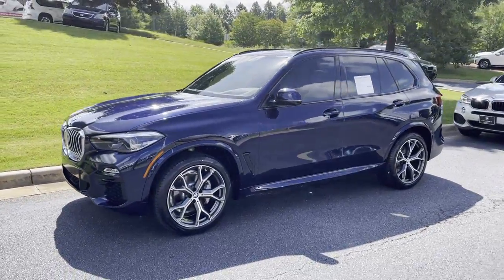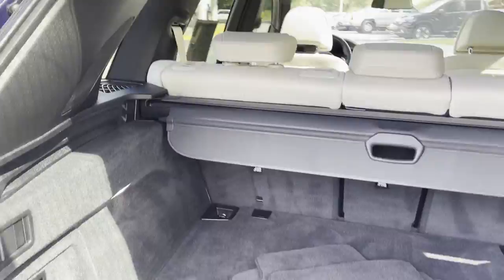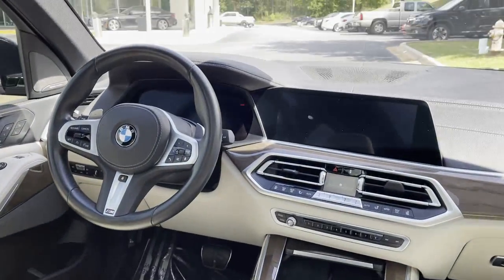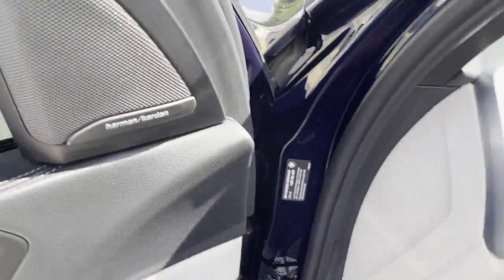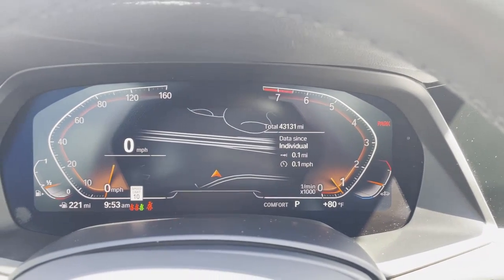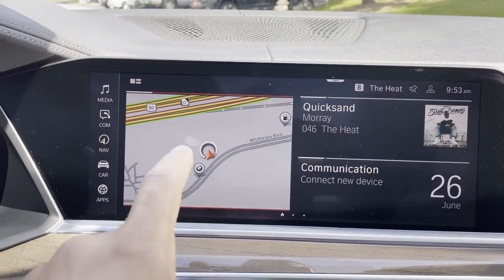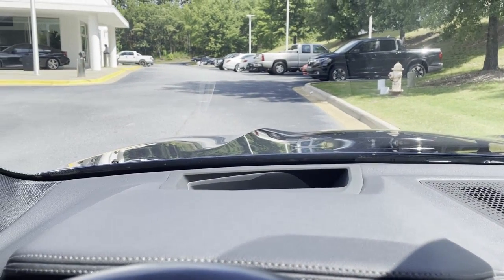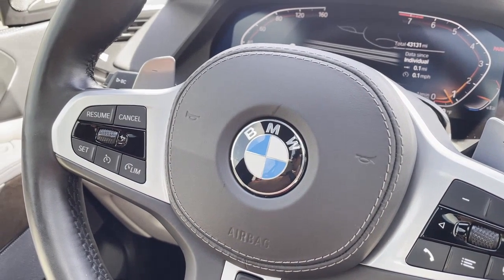2020 X5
Tanzanite Blue metallic with Ivory Merino leather interior. Has just over 43k miles, remaining factory warranty, and is BMW Certified. Includes iDrive 7 infotainment system with Live Cockpit Pro, Nav, rear view camera, head-up display, remote engine start, massage front seats, heated and ventilated front seats, heated steering wheel, wireless charging, gesture control, Apple CarPlay and Android Auto, glass controls, surround view with 3D view cameras, park distance control, multi-contour seats, and comfort access keyless entry. 21 inch M Sport wheels, M Sport package, and upgraded Harman Kardon speaker system.